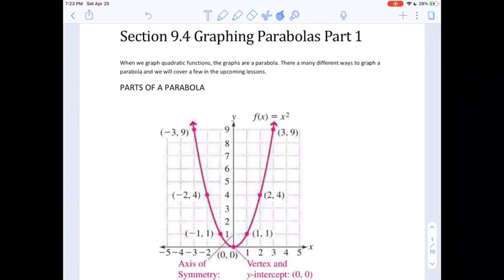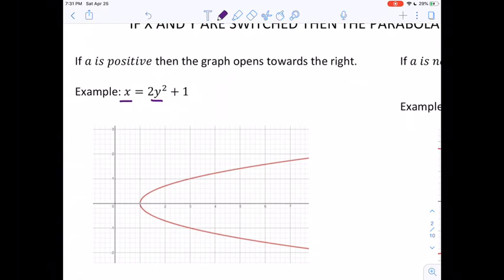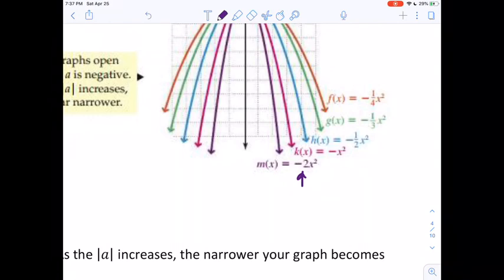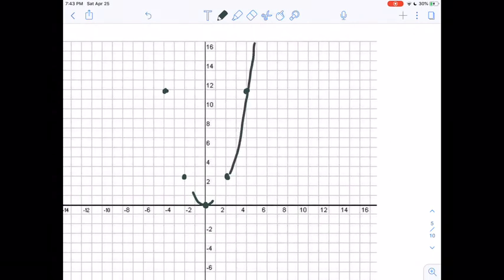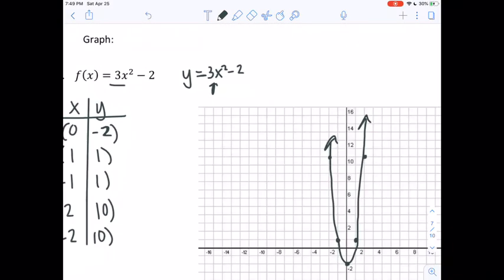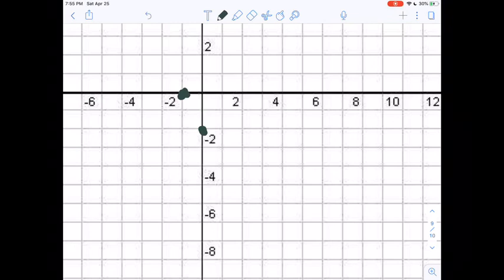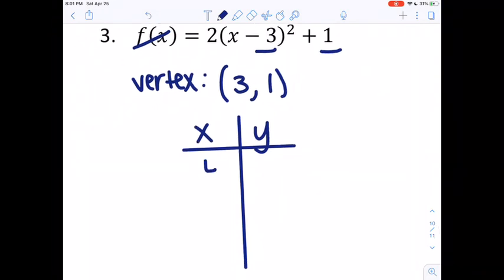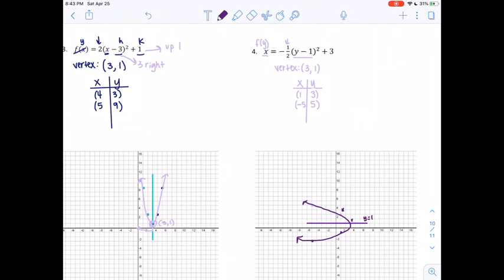Graphing Parabolas Part 1